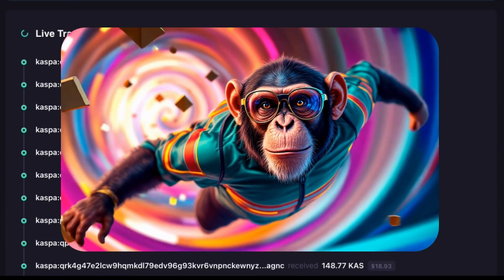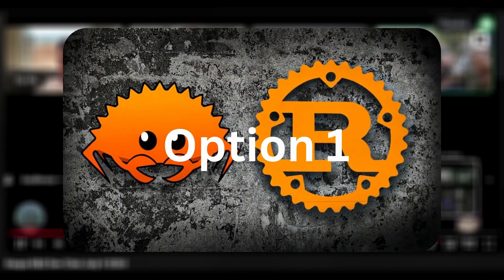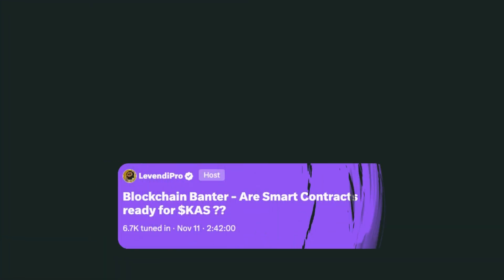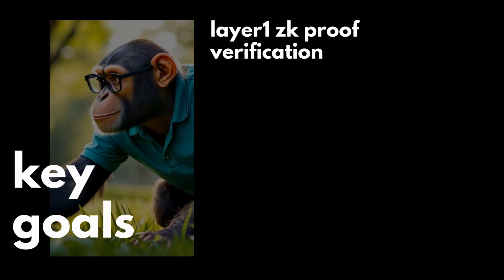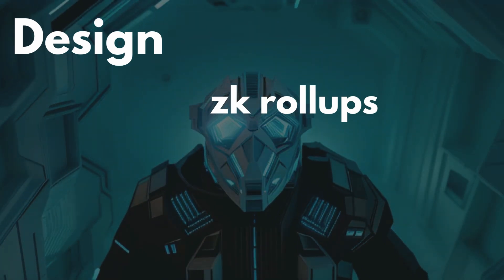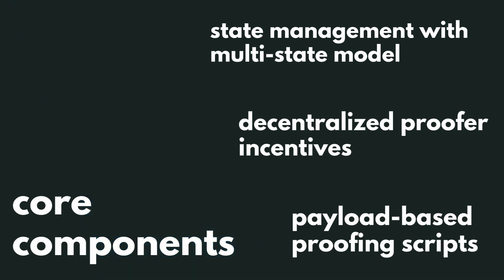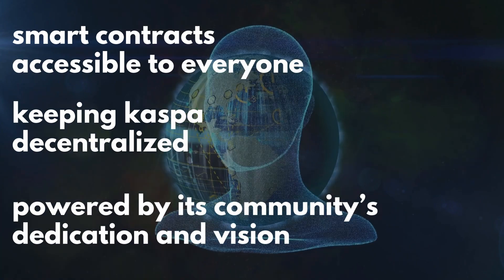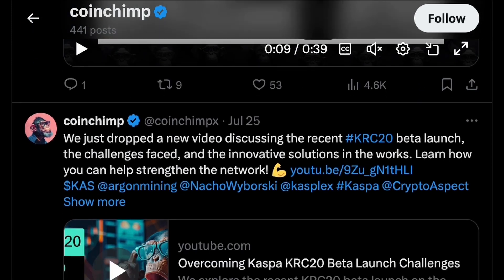The Future of Kaspa: Sparkle, ZK Tech, and Decentralized Smart Contracts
Welcome back to Coinchimp, your channel for tech updates and onboarding insights for developers and professionals in the evolving Crypto ecosystem! Today, we’re diving into a big topic—smart contracts on Kaspa. Kaspa's developers are speeding up smart contract development with Sparkle, a new development project funded by KSPRbot. Sparkle integrates advanced zero-knowledge tech, offering a scalable solution that aligns with Kaspa’s vision and could transform the ecosystem. Let’s explore how Sparkle could be game-changing

In July, Kaspa’s core developers—Aspect, Shai Wyborski, and Yonatan Sompolinsky—along with a guest from StarkWare, Ilia, debated two main approaches for implementing smart contracts. Option one? Build something fully native to Kaspa using Rust. This path aligns with Kaspa’s speed and architecture but could take longer. Option two? Integrate with existing zero-knowledge (ZK) systems, like StarkWare's ZK-VM. This would allow Kaspa to leverage already built tools, especially for ZK proof technology. Each option has its pros and cons, so the team is carefully weighing both.

Fast forward to just a few weeks ago. Aspect presented a nearly 5-hour workshop at the Kaspa Innovation Summit in Hong Kong, where he introduced ‘Sparkle,’ Kaspa’s solution for smart contracts using zero-knowledge proof tech. Sparkle is designed to integrate directly with Kaspa’s Layer 1, without requiring a hard fork. This approach keeps things efficient and low-resource while offering Kaspa’s first steps into smart contract capabilities.

On the latest Blockchain Banter X Spaces, hosted by LenediPro and Chris Hutchinson, Aspect introduced Sparkle and shared that it’s currently in the prototyping stage, with a goal of delivering a functional solution by next summer. This progress is thanks to KSPR-Bot, which has stepped up to fund the project with a generous contribution, helping accelerate its development.

Sparkle is what you’d call a ‘Layer 1.5’ solution. It’s a bit more than Layer 1, where the core network sits, but it’s not quite Layer 2, which is where more complex apps live. Think of it as an add-on that bridges the simple and the advanced, while keeping Kaspa’s core tech untouched. Sparkle’s unique role allows it to offer advanced smart contract capabilities without the complexity of other blockchain platforms.

Time codes:

00:00 - Intro
00:41 - The Debate
01:21 - Aspect Introduces Sparkle
01:47 - Blockchain Banter X Spaces
02:08 - What is Sparkle?
02:35 - Key Goals
03:05 - Zero-Knowledge (ZK) Proofs
03:31 - Sparkle’s Design
04:02 - Core Components
04:33 - EVM-Free, zkVM
04:57 - Community
05:17 - Looking Ahead
05:41 - Closing